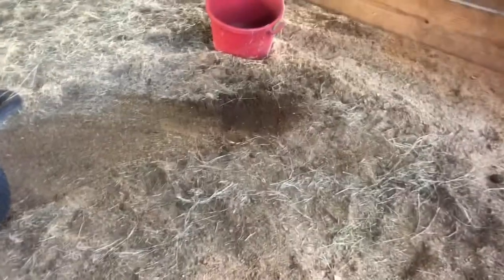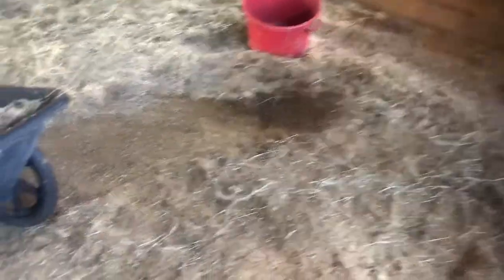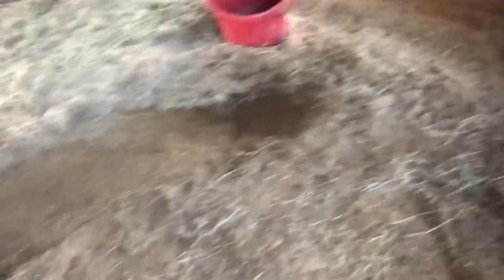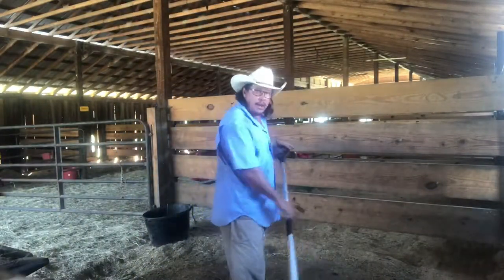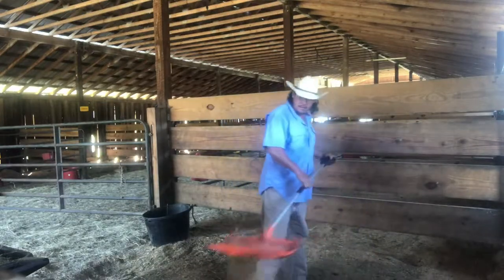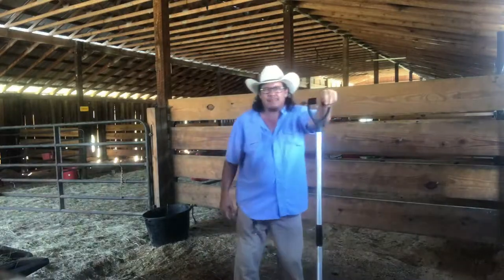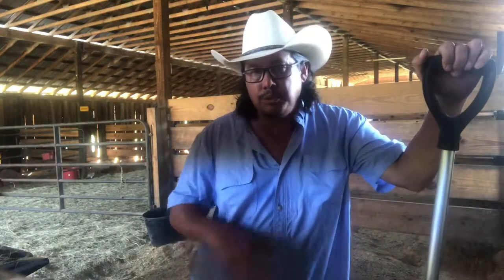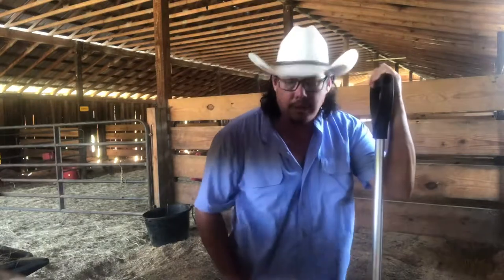How to muck a barn stall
How to video by RK Stables on how to properly muck a stall and why it is important.